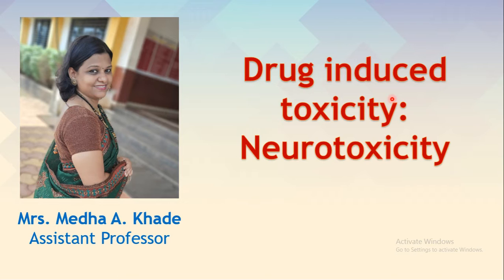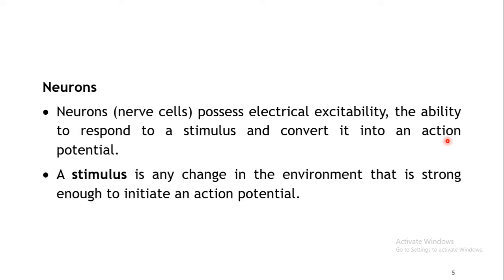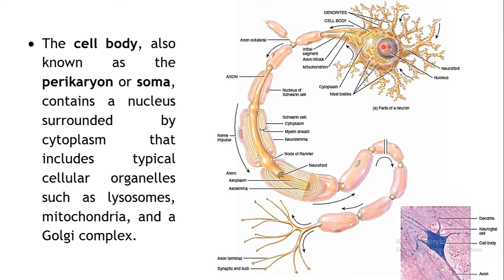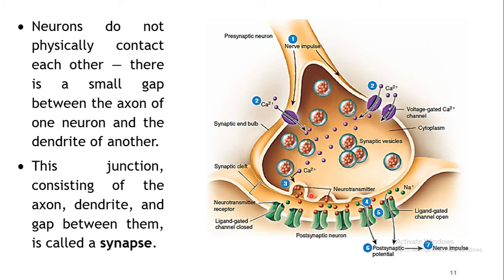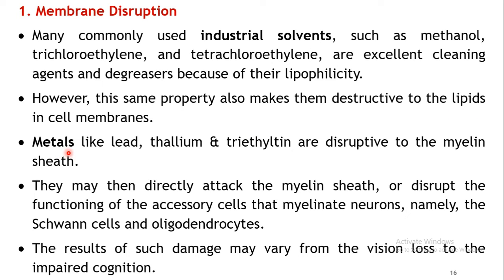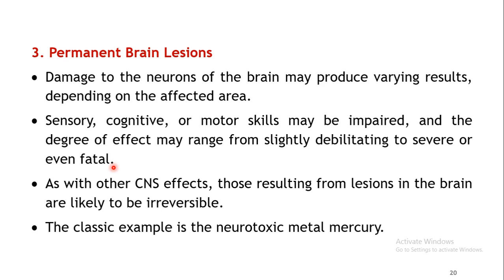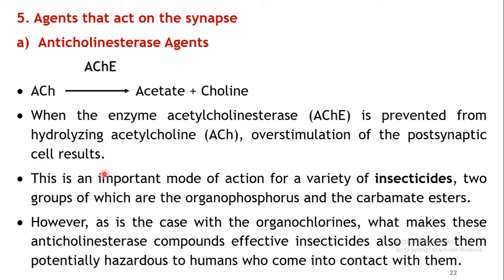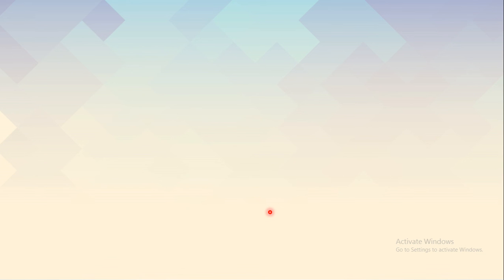Drug induced toxicity: Neurotoxicity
This video lecture explains the Mechanisms, Symptoms of Neurotoxicity with prominent examples.